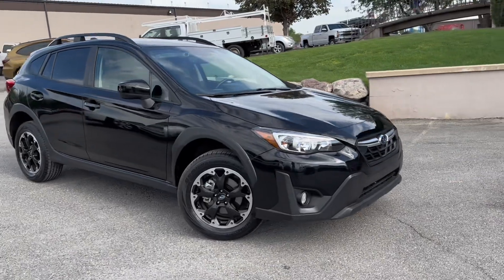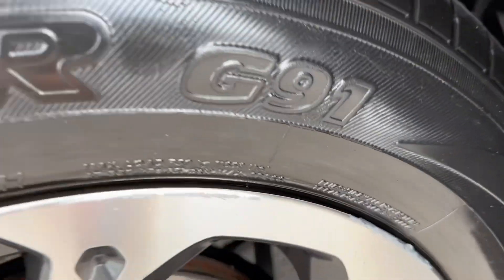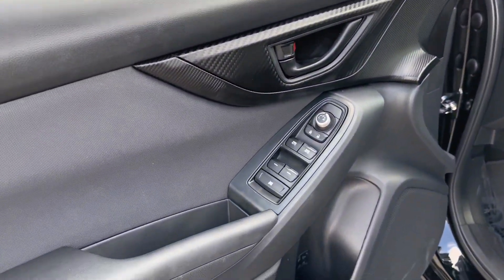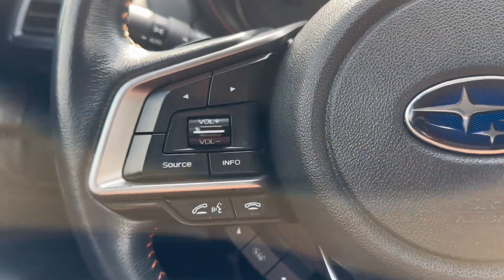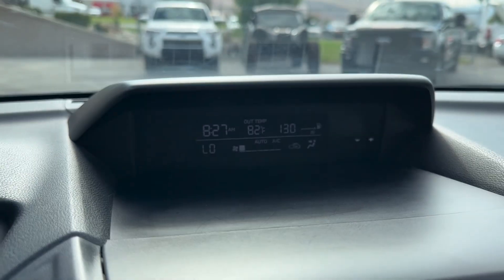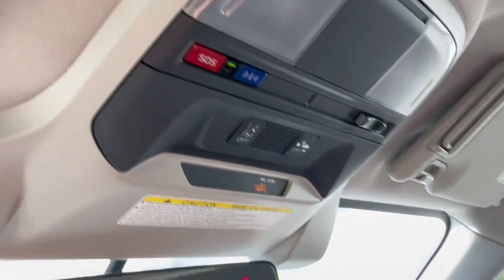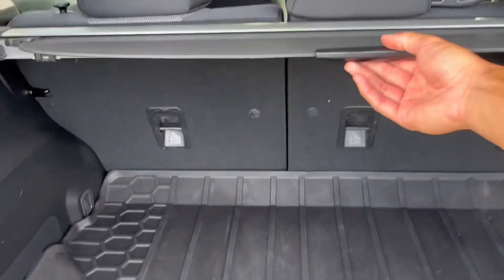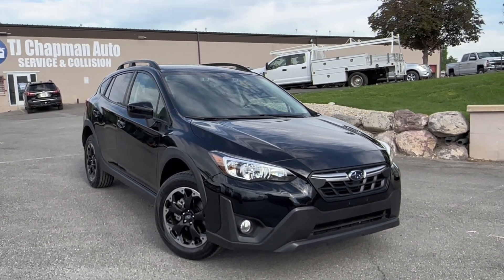2021 Subaru Crosstrek Premium for sale at tjchapmanauto.com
2021 Subaru Crosstrek Premium for sale at tjchapmanauto.com